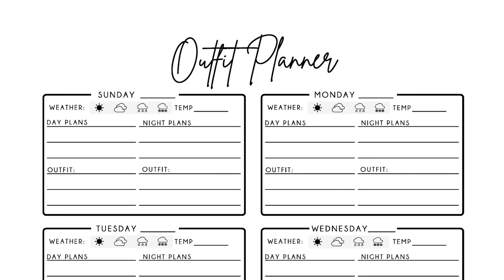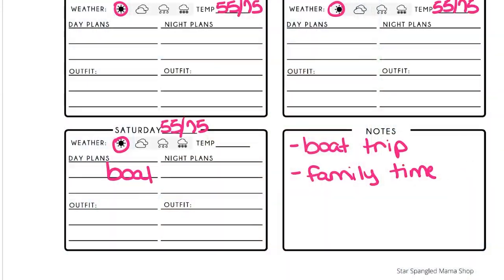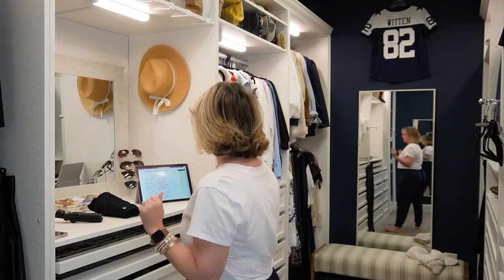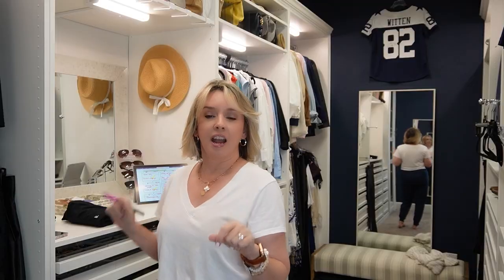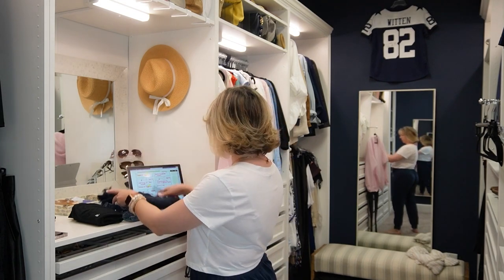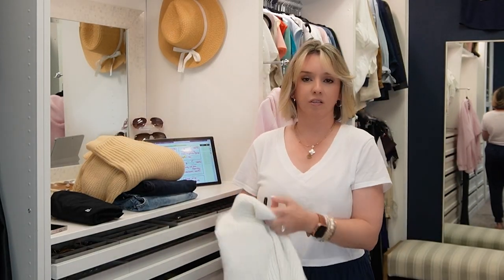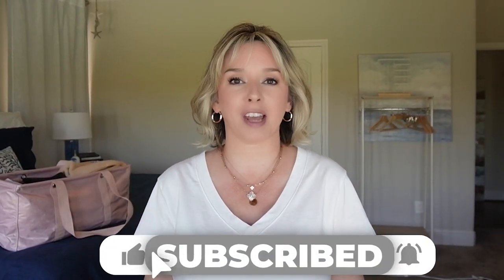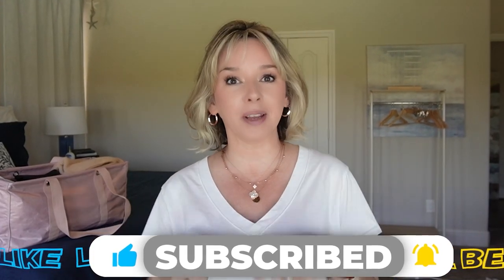pack with me | pack & travel light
Checkout my Travel Capsule Wardrobe workbook and worksheet! The free worksheet is linked in the description of the workbook.